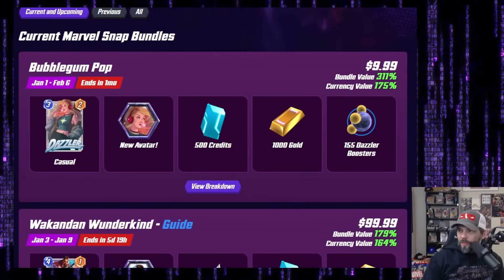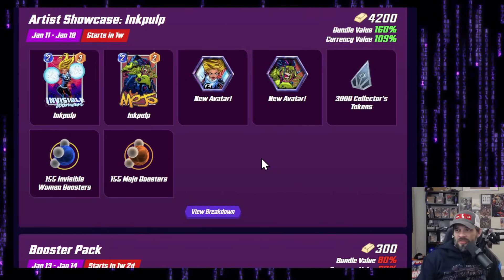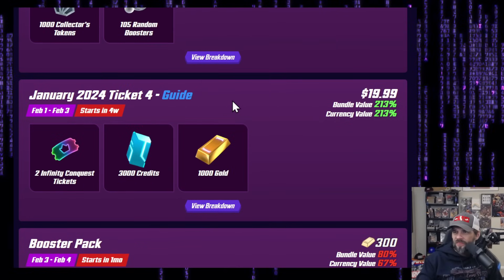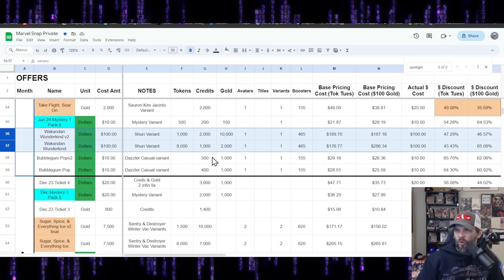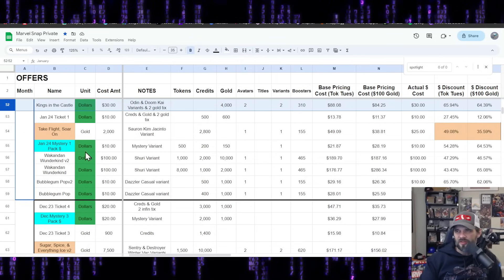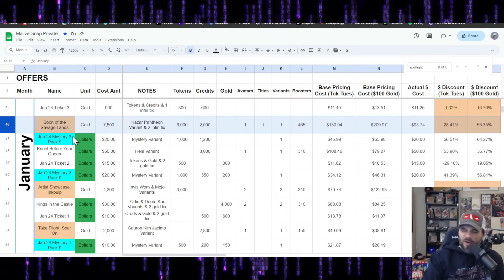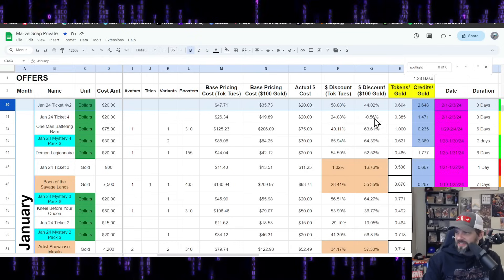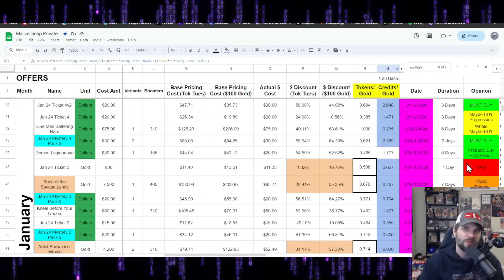WHAT to BUY and What TO SKIP!? January BUNDLE Review in Marvel Snap!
➥ Chapters
0:00 Intro
0:54 High Level offer review
6:55 Detailed Spreadsheet offer review
18:16 Final Thoughts & Outro

Welcome to our Marvel Snap video, where we review the upcoming January Bundles / Offers in Marvel Snap! We will do a general overview on what the offers include, the base pricing based on what type of player / spender you might be, and see what sort of discount, when compared to base pricing, these offers are listed at. We take a detailed deep dive into the data surrounding these offers. Are any of these January Bundles in Marvel Snap worth the price tag?? We review and analyze all sorts of topics in Marvel Snap and provide insider tips on how to improve your Marvel Snap gameplay!

If you're a Marvel Snap fan looking to power up your collection, this video is a must-watch! Our expert gaming tips and strategies will help you maximize your gameplay and take your collection to the next level.